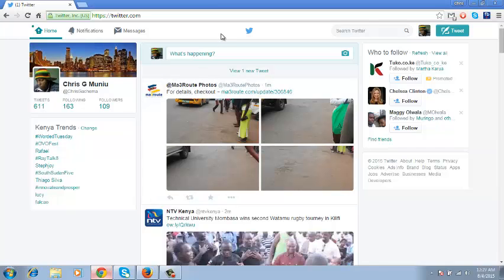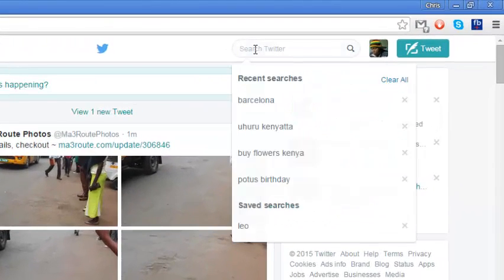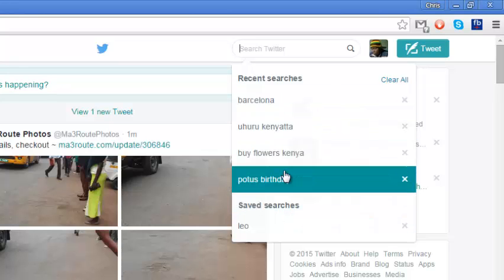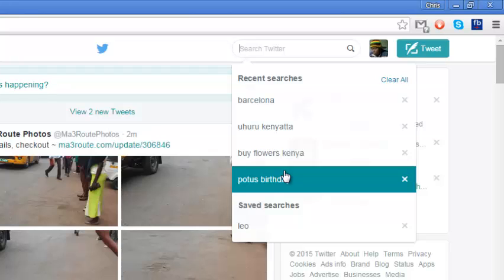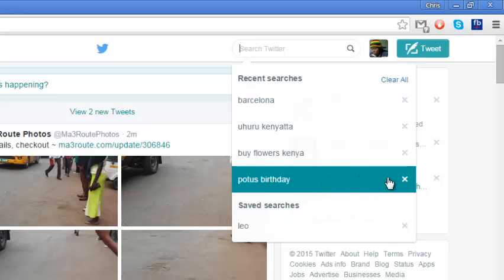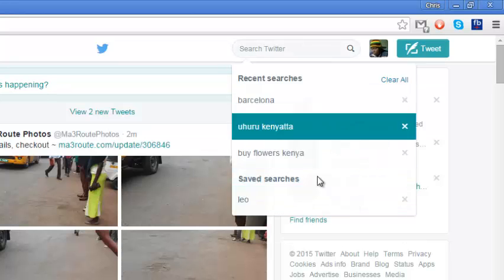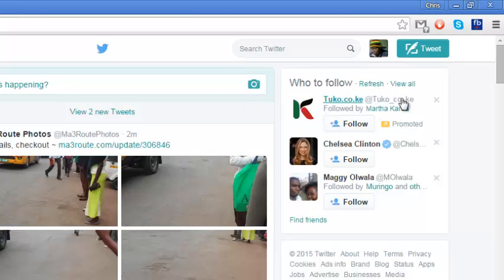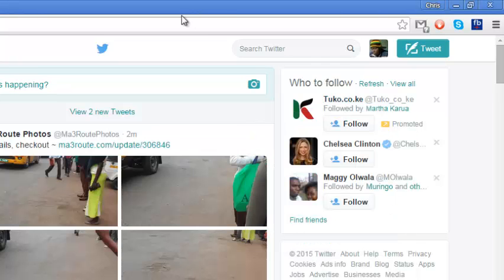Delete Clear Twitter Search History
The Twitter website saves upto 25 searches you make and those search queries appear in a drop d own as soon as you click in the search box.
If you share your Twitter account or PC with someone,  you might feel the need to delete your Twitter search history.

How To Delete Your Twitter Search History:
Sign in to your Twitter account.
Click on the search box.
Your saved searches will appear
Delete the entries by clicking X
You can clear All the searches following the instructions in the video.